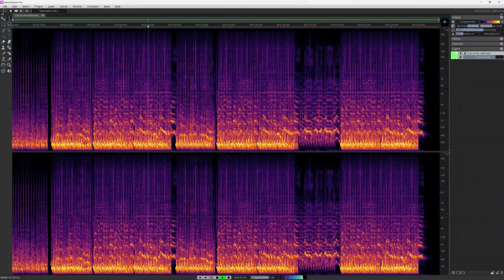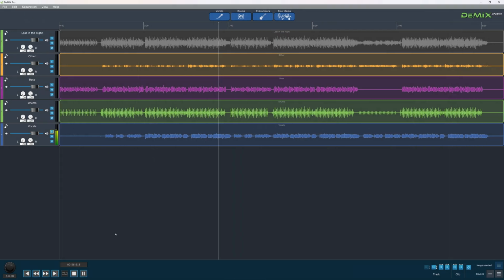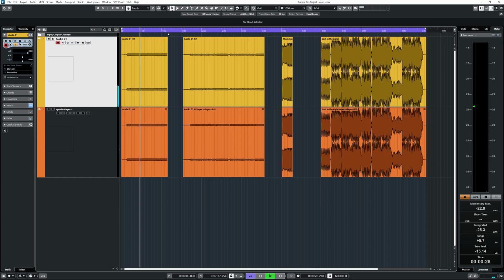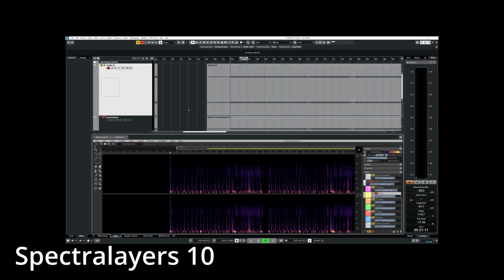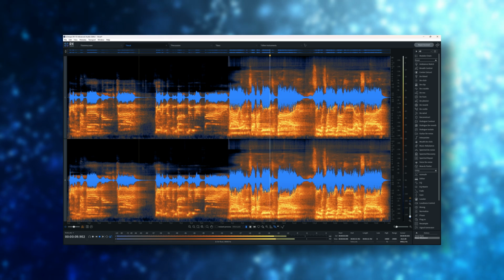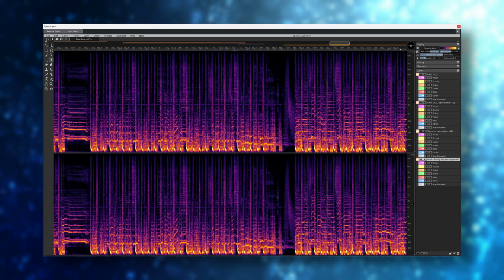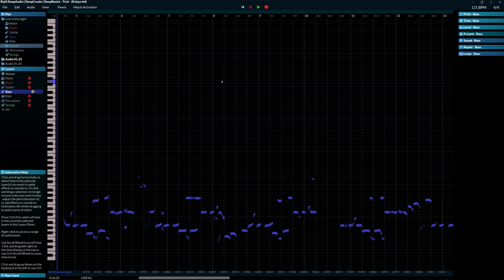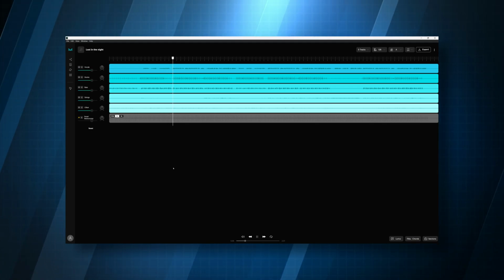The BEST ISOLATE software for vocal and instruments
In this video I'll compare 6 stems unmixing tools.

00:00 Which 6 plugins / Programs / software is included?
00:50 Soundgarden - Black Hole Sun drums unmixing
03:50 EDM drums unmixing
06:28 Extracting bassguitar from Duran Duran 's Girls on film
09:40 Synthbass unmixing
11:26 Female Vocal isolation
15:00 Unmixing a raw male vocal